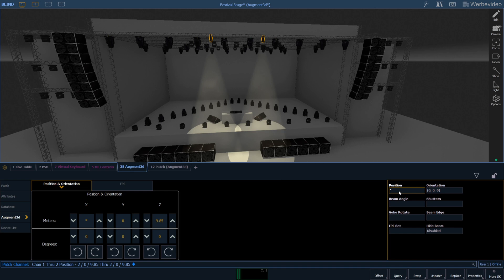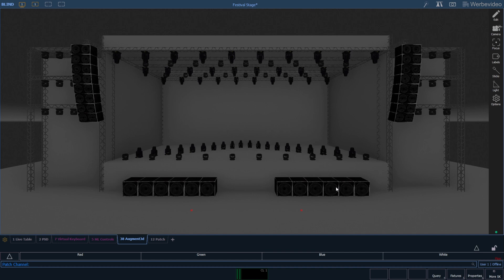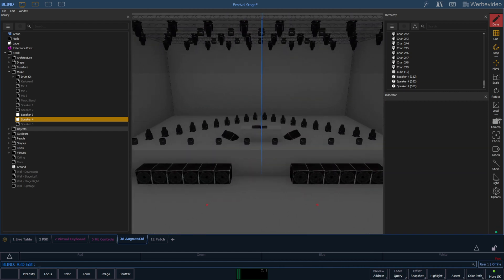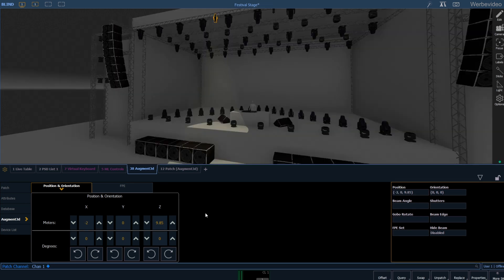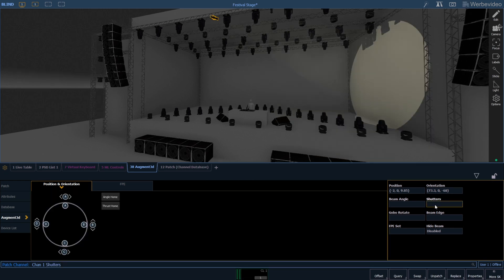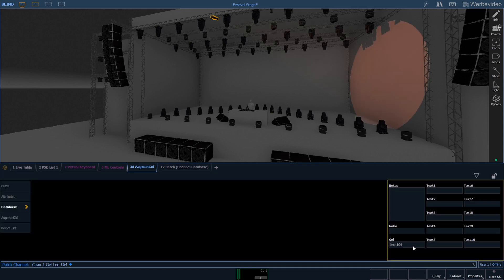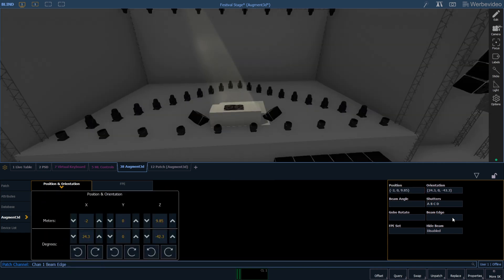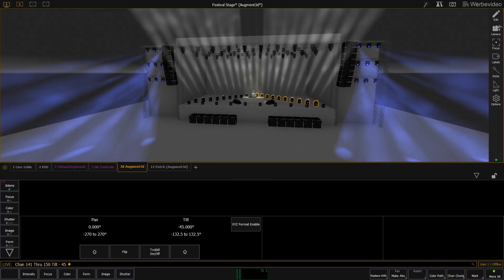EOS Augment3d | Let's Build a Festival Stage | #5 Conventional Lights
In this video series, a simple festival stage is built with stock objects in ETC’s EOS Augment3d. Today we are looking into the Augment3d tools for conventional fixtures.

▬ Additional resources: ▬▬▬▬▬

▬ Notice: ▬▬▬▬▬▬▬▬▬▬▬

This video is not an official ETC learning video. The content was created unpaid and not on behalf of ETC.

Since this video has content in which products, services and brands of the ETC company play a clear major role, the video was marked as advertisement in the sense of the German state media authorities.

▬ DEUTSCH ▬▬▬▬▬▬▬▬▬▬

In dieser Videoserie wird eine einfache Festivalbühne mit Bibliothek Objekten in ETC‘s EOS Augment3d gebaut. Heute schauen wir uns an, welche Tools Augment3d für konventionelle Scheinwerfer bietet.

▬Weiterführende Links: ▬▬▬▬▬

▬ Hinweis: ▬▬▬▬▬▬▬▬▬▬▬

Bei diesem Video handelt es sich nicht um ein offizielles ETC-Lernvideo. Der Inhalt wurde unbezahlt und nicht im Auftrag von ETC erstellt.

Da dieses Video über Inhalte verfügt, in der Produkte, Dienstleistungen, sowie Marken des Unternehmens ETC eine deutliche Hauptrolle spielen, wurde das Video als "Werbevideo" gekennzeichnet. Weitere Informationen zu Werbekennzeichnung finden Sie auf der Website der Landesmedienanstalten